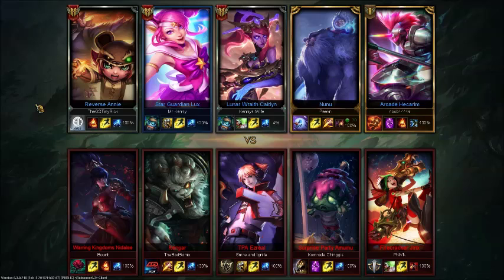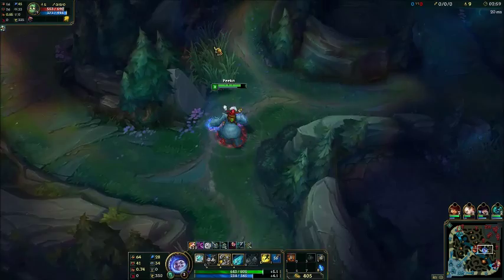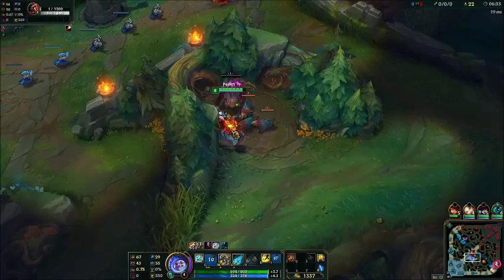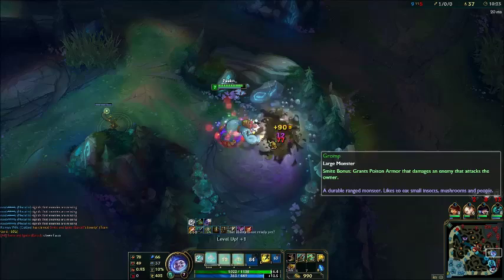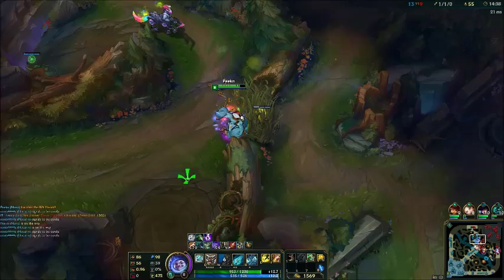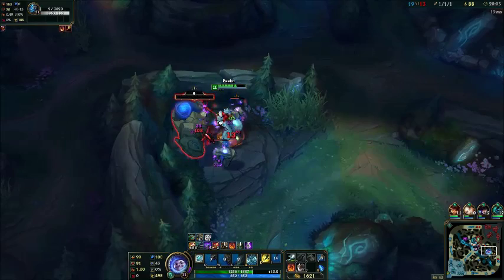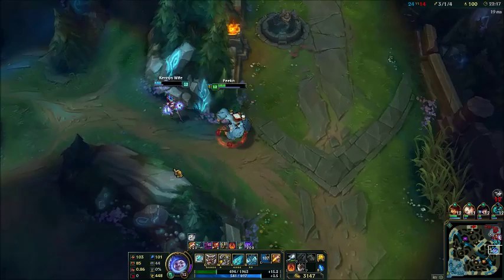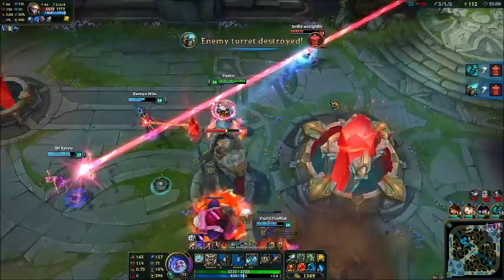Peekn (Team Verendum Jg) Nunu breakdown!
My first video I wanted to upload and provide information and my opinion as to why I believe Nunu would still be considered a strong pick for taking into the Jungle. Hope you guys enjoy my first Video!